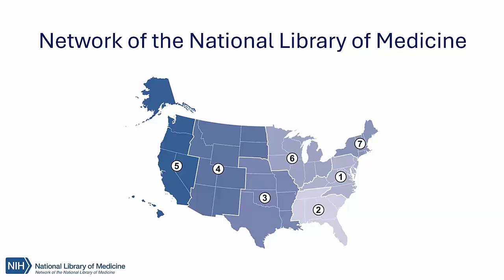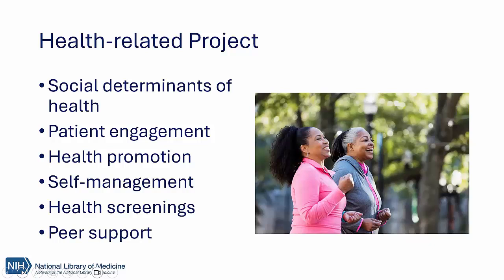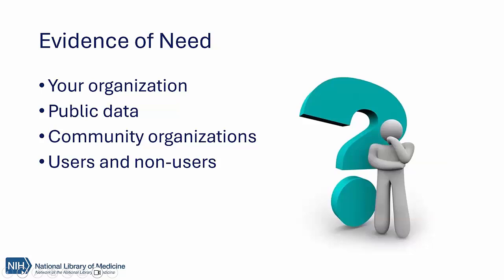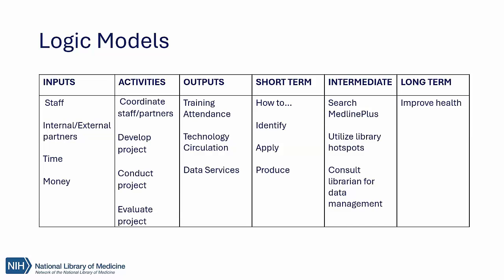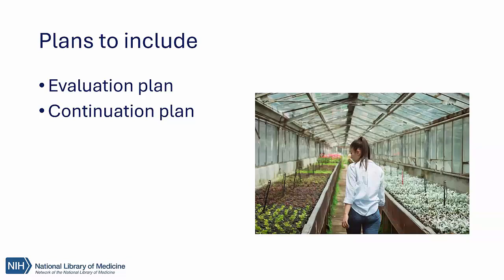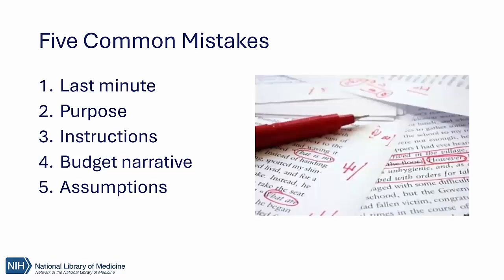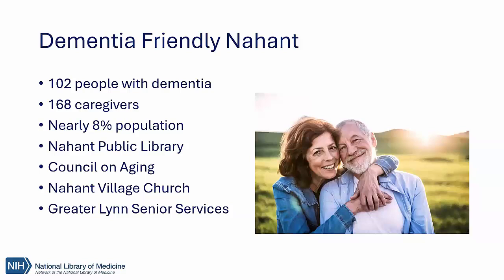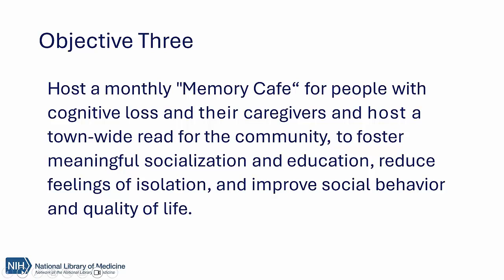How to Apply for NNLM Funding. September 19, 2024